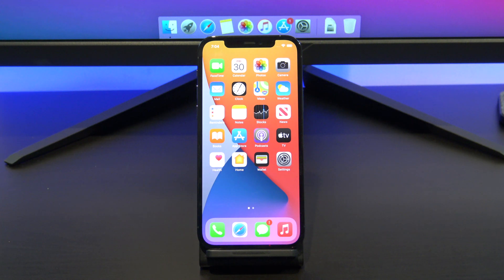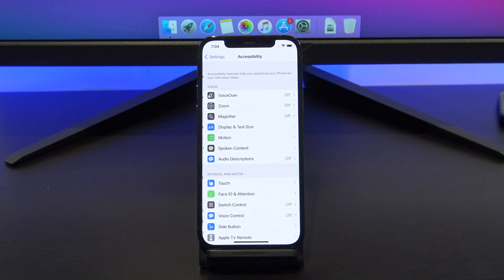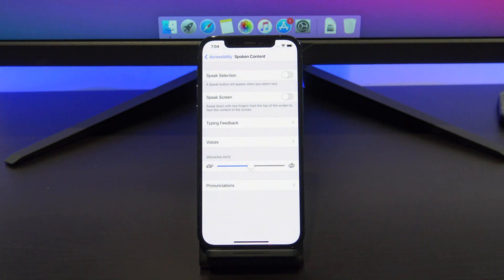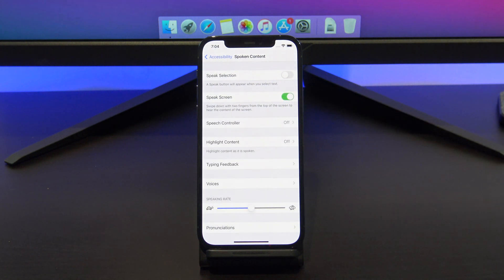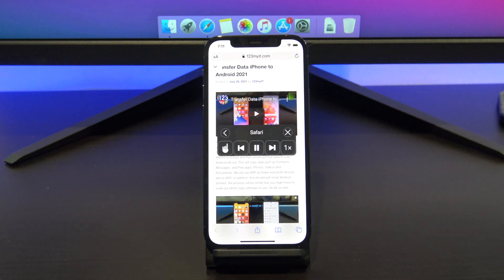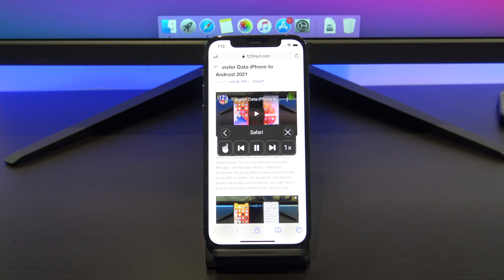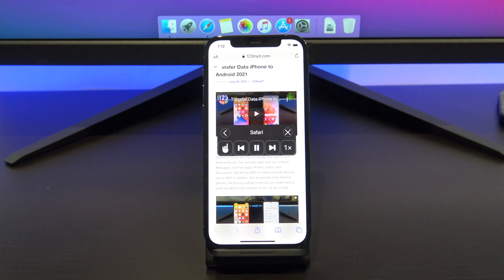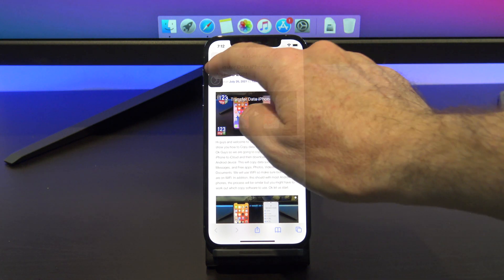Turn on Speak Screen on your iPhone or iPad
In this video, we will show you how to Turn on Speak Screen on your iPhone or iPad or iPod touch. Helpful if you have allot of text to read and you would rather listen than read.

🔥 Element Case Roll Cage
🔥 Element Case Rally